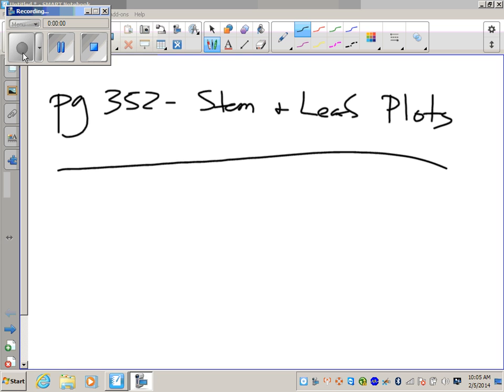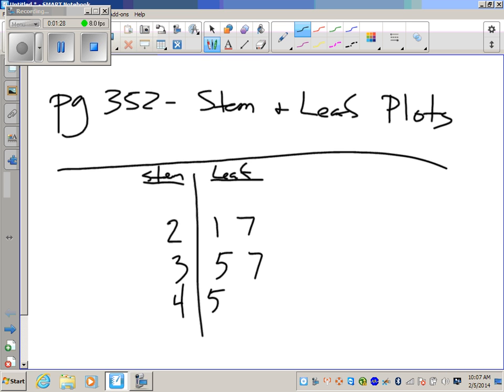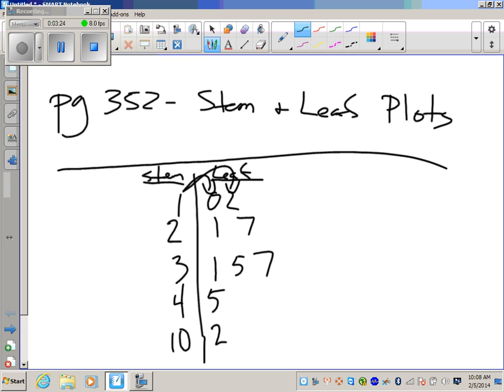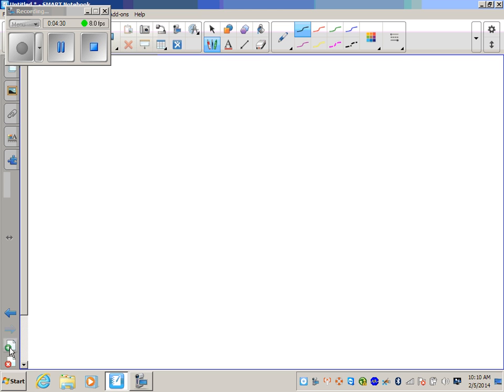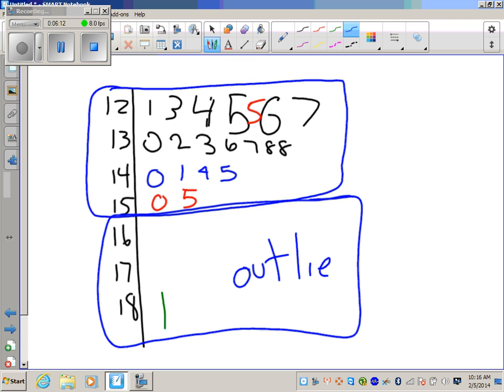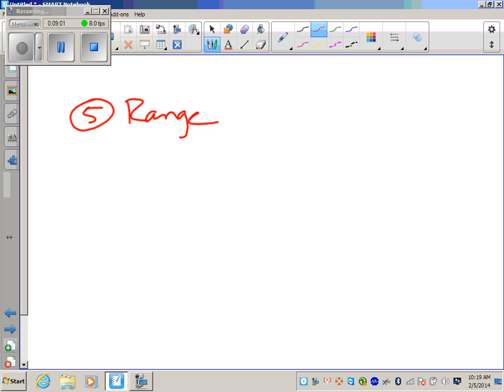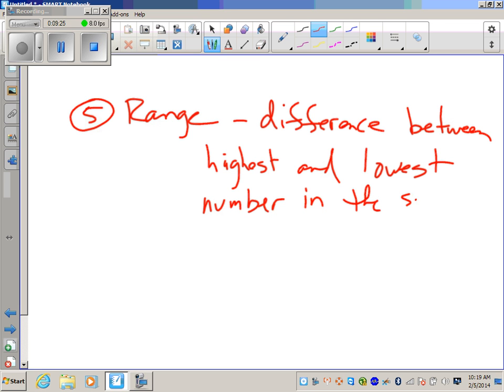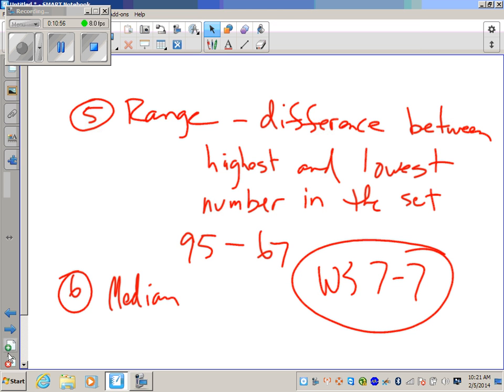7 7 Stem and Leaf Plots Feb 5